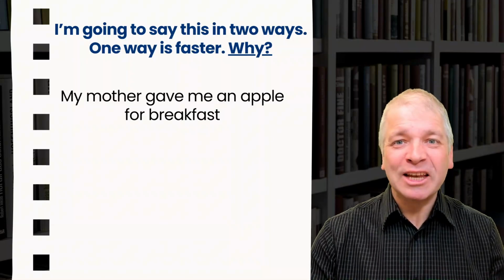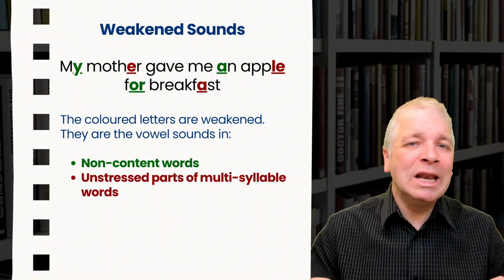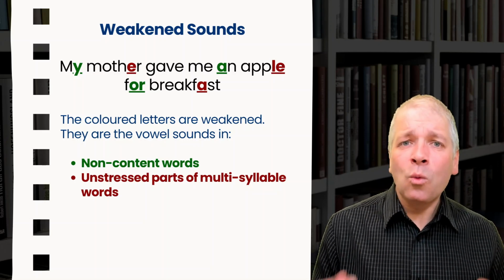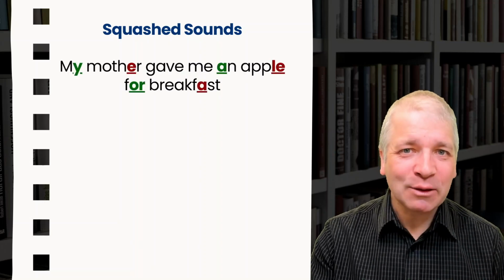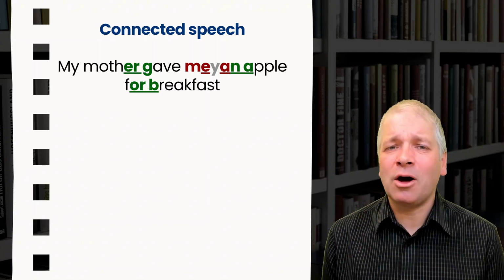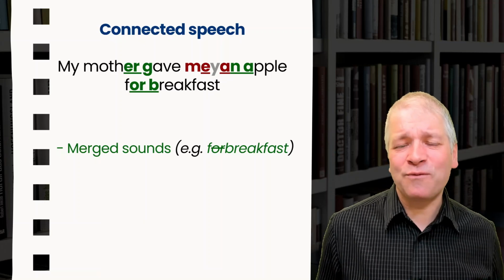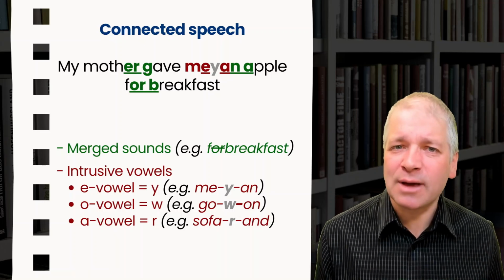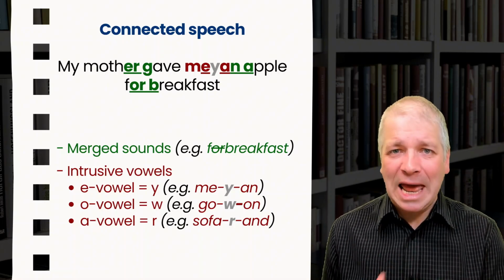How to speak fast English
Three skills will enable you to speak English as fast as native speakers once you have learnt the language to an advanced level. The skills of weakening sounds, squashing sounds and connecting speech are crucial in enabling you to speak quickly. Watch this video to learn how to do it.

There's so much more to learn on my course, Advanced English Speaking & Pronunciation.